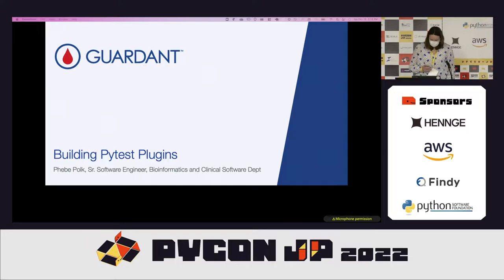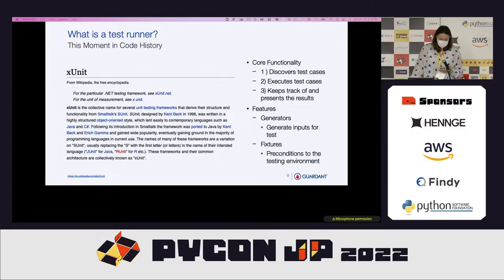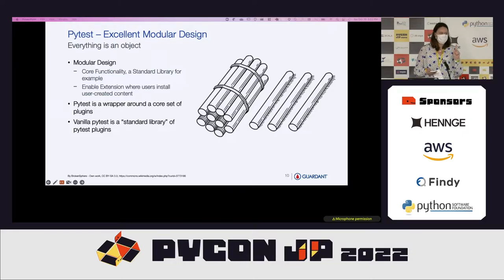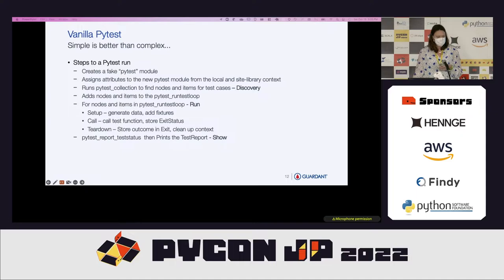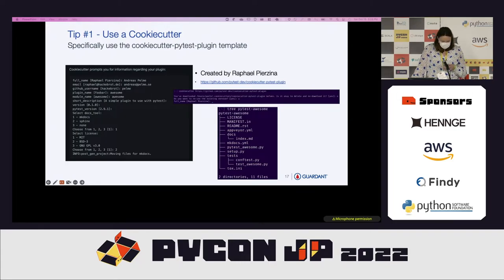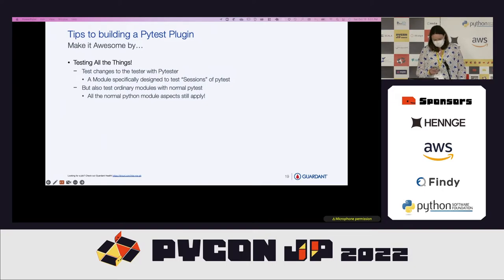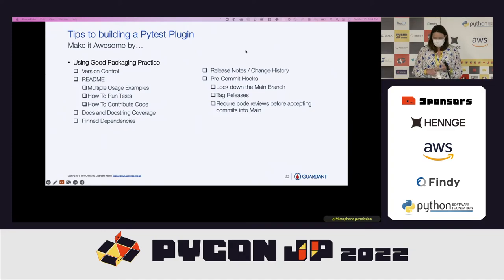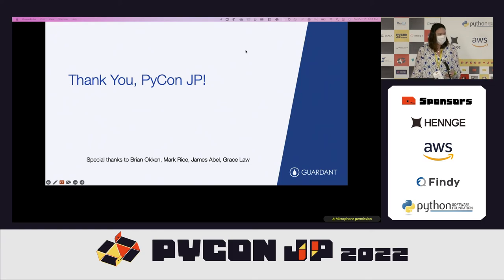[PyCon JP 2022] Building Pytest Plugins (Phebe Polk)